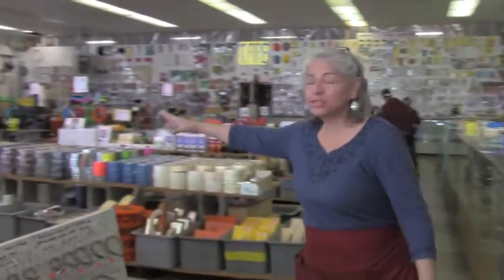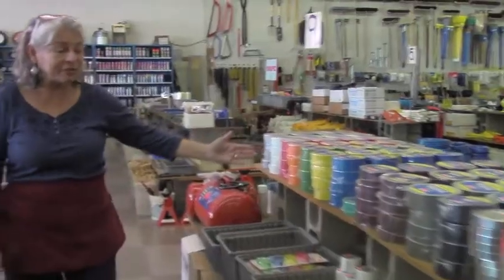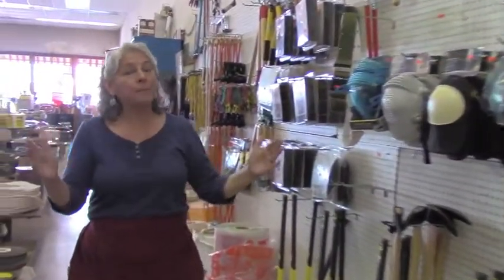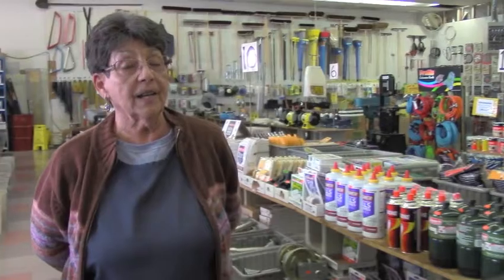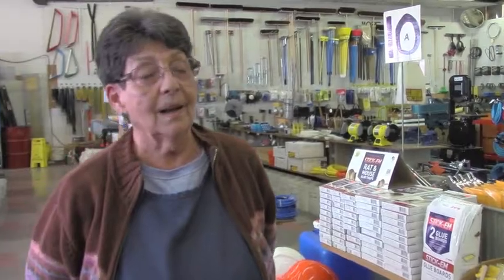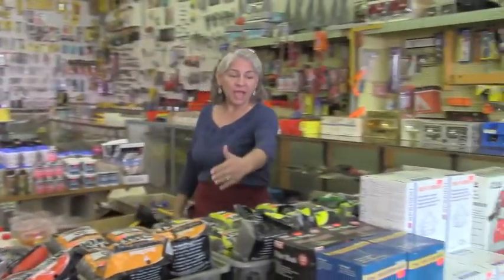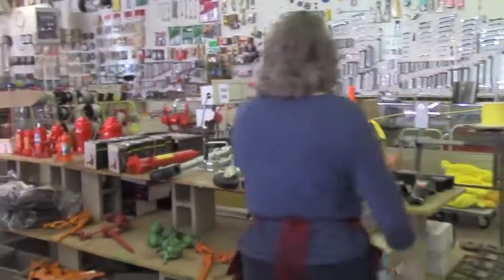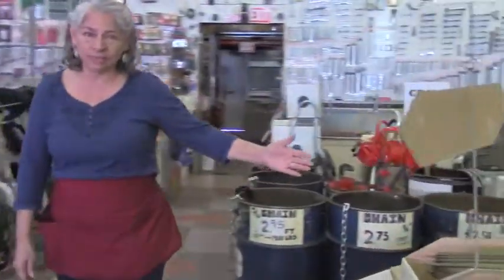BONANZA HARDWARE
BONANZA WHOLESALE DISTRIBUTORS, INC